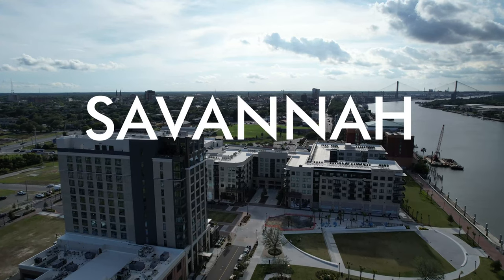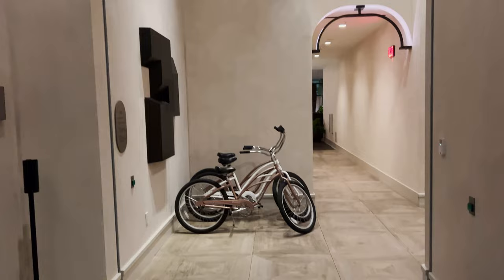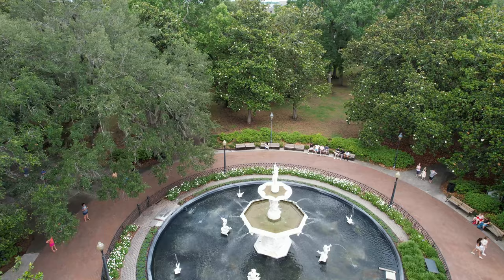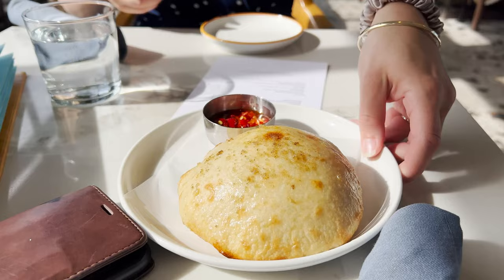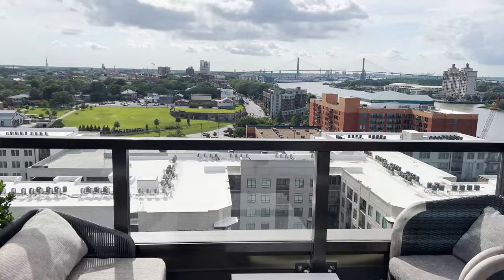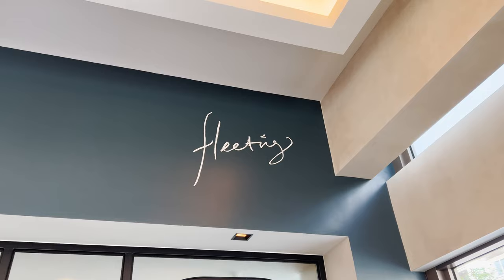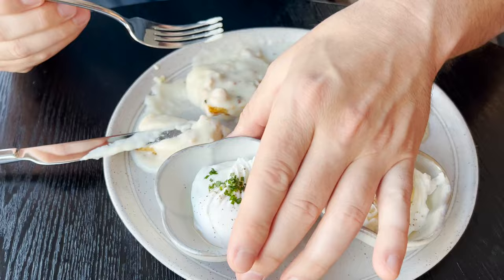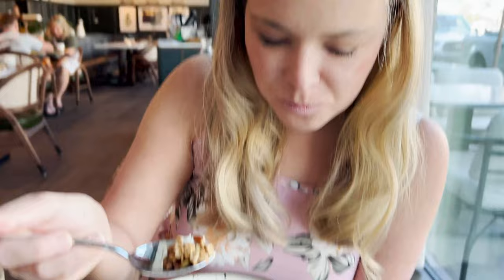Thompson Savannah | King Room, Bar Julian and Fleeting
We visited the new Thompson Savannah, in Savannah, Georgia. This new hotel is definitely a terrific new spot to stay in Savannah.

00:00 Thompson Savannah
00:21 Thompson Savannah - Room Tour
00:56 Thompson Savannah - Pool Deck
02:29 Thompson Savannah - Bar Julian
04:01 Thompson Savannah - Fleeting